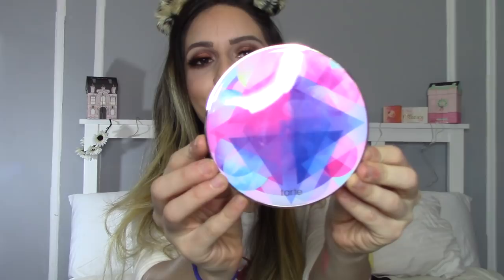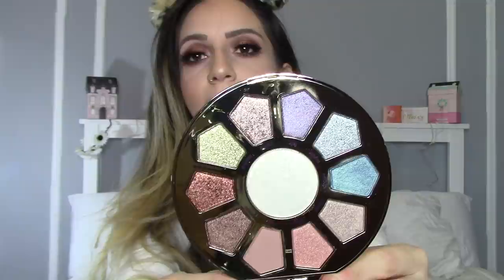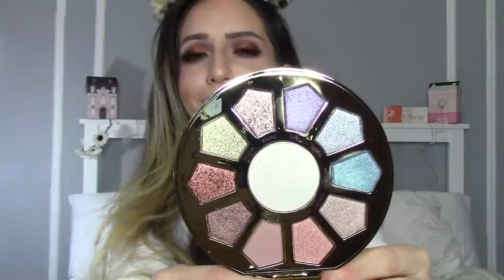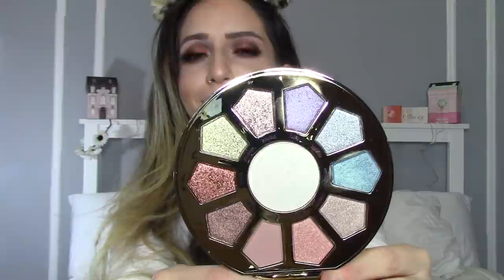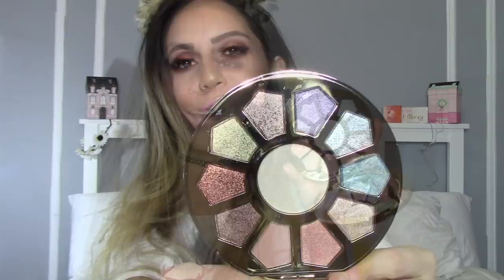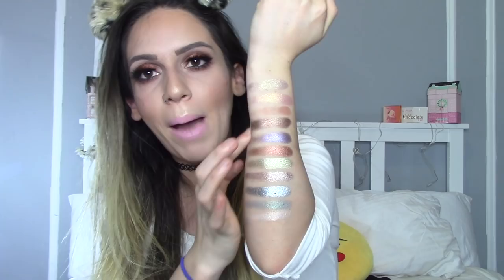Tarte Make Believe In Yourself: Eye & Cheek Palette | REVIEW & SWATCHES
So as you could tell, I've fallen hard for this "Make Believe in Yourself" palette from Tarte! Its beyond beautiful to look at, and beautiful to use as well.
What do you guys think of this Unicorn inspired palette?
Do you also think that you need it in your life? Definitely let me know! :)

MAKEUP I AM WEARING:
Brows (Taupe)
Liquid Lipstick (Bellissima)
Lipgloss (Saint Germain)
Lashes - KISS Faux Mink in style 'Midnight'
Contour (Toffee)
Highlight (110 Watt)
Liner (Via Veneto)
Foundation (Nude Ivory)

ACCESSORIES I AM WEARING:
Faux Nose Ring